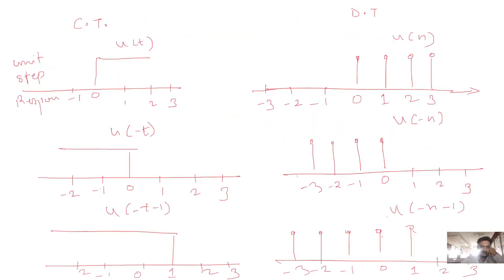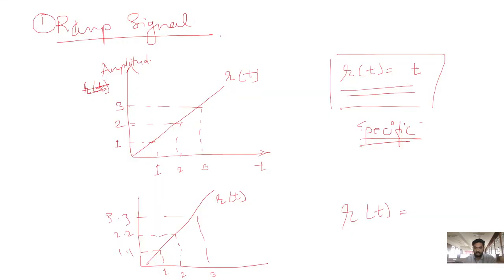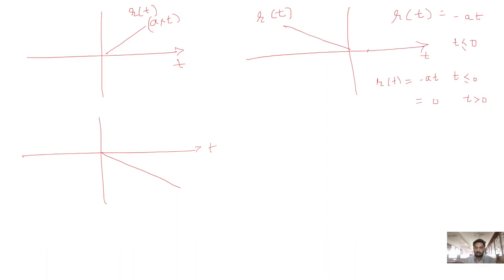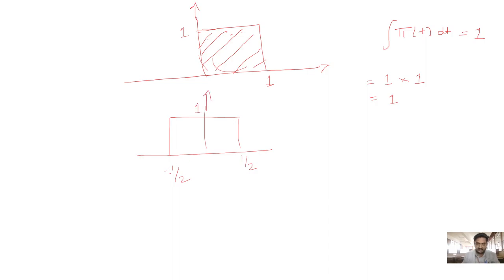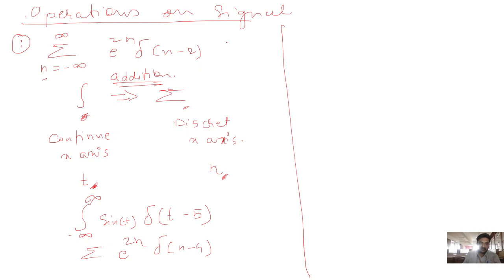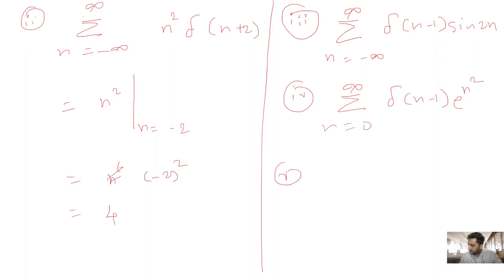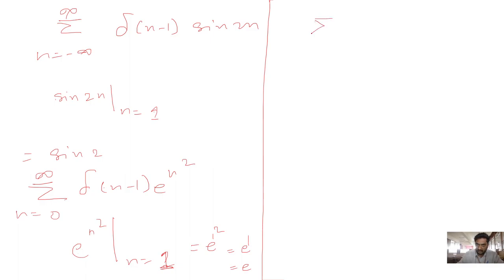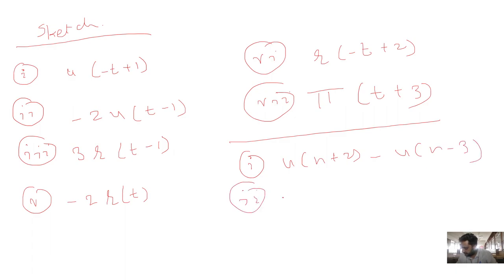Signals and Systems Lecture 5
Ramp signal, Sync Signal